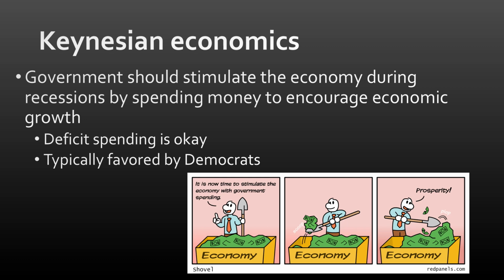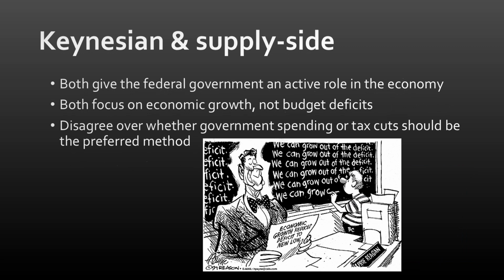4.7 Economic Ideologies AP GoPo Redesign